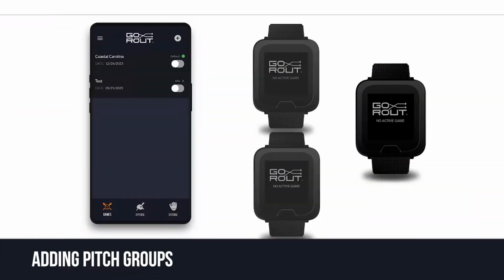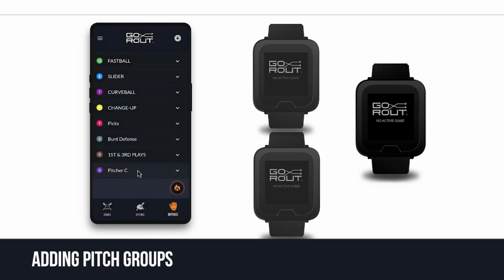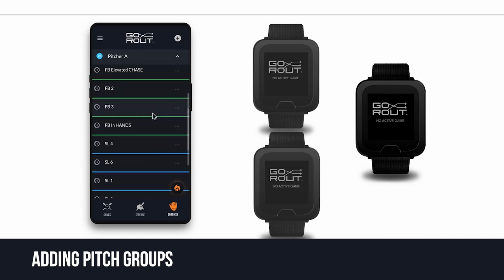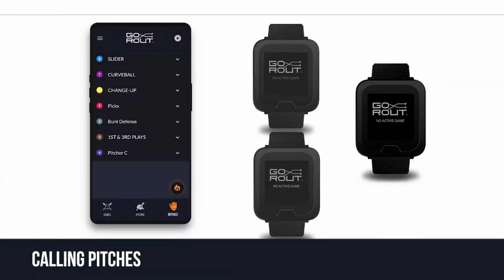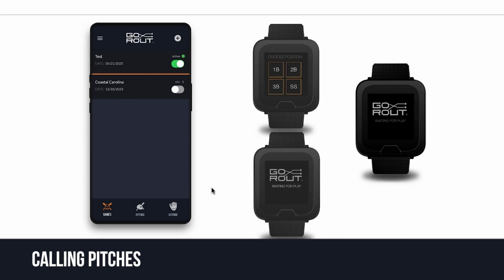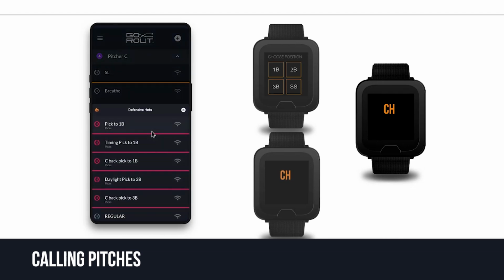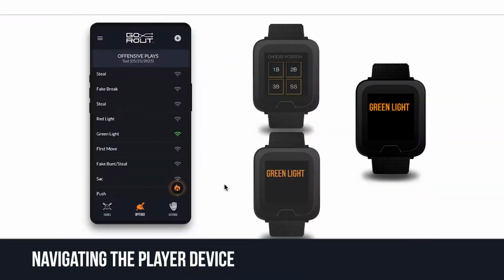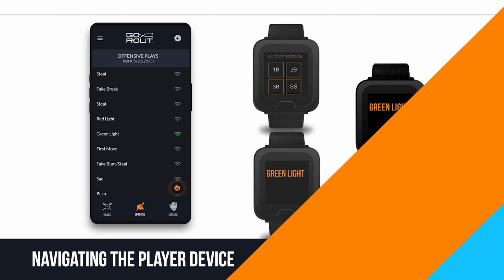Baseball Handheld Sending Device Onboarding (GoRout Diamond)